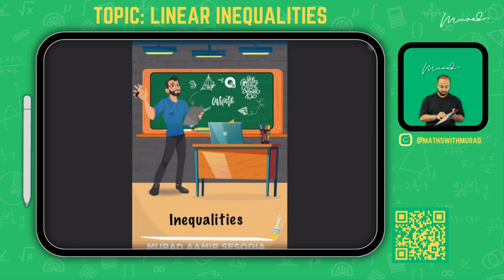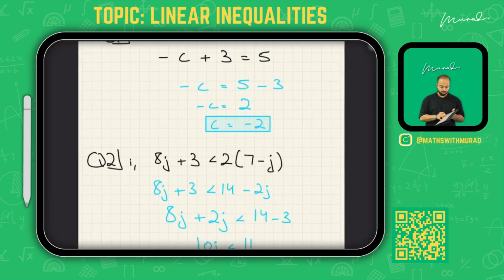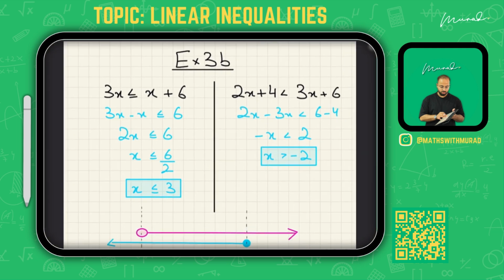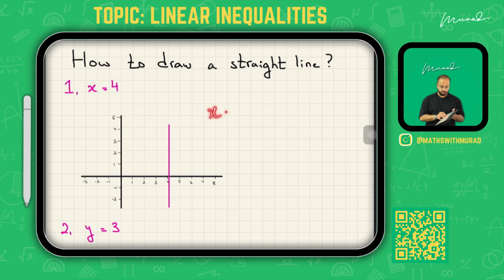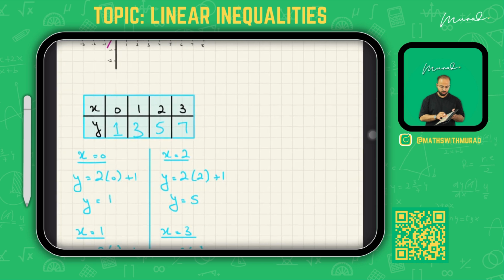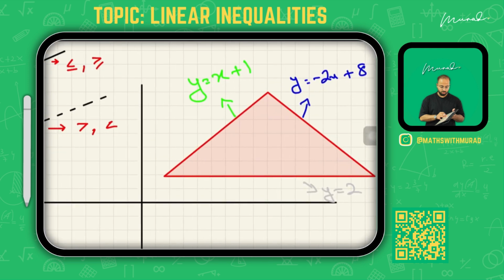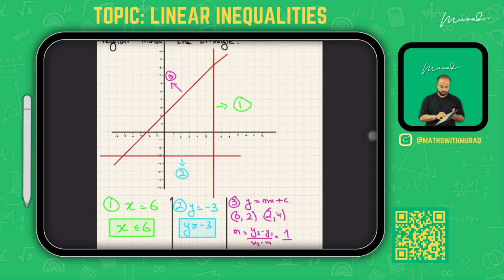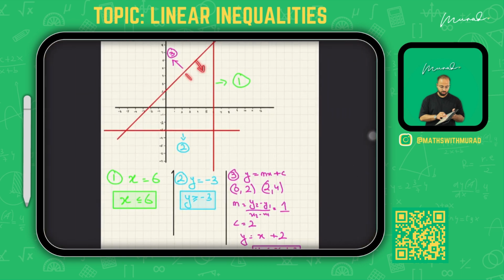Linear Inequalities Introduction | Olevels maths | Number Line | Graphical Inequality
Welcome to our beginner's guide on Linear Inequalities for O Level Maths 4024! This video is the perfect starting point for students who are new to the concept of linear inequalities. We break down the basics in a clear and simple way, helping you build a strong foundation for tackling more advanced problems in your exams.

In this video, we’ll cover:

- Understanding the basics of inequalities and their notation
- The difference between linear equations and linear inequalities
- How to solve linear inequalities in one variable
- Graphing solutions on a number line
- Real-life applications of linear inequalities